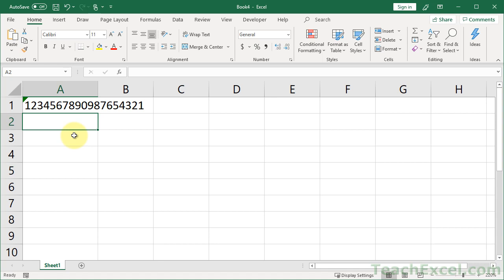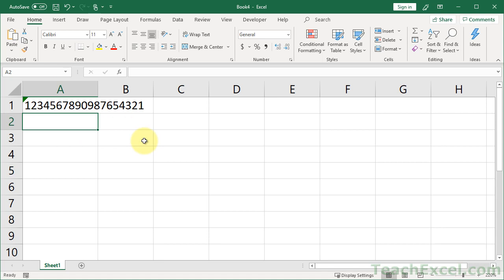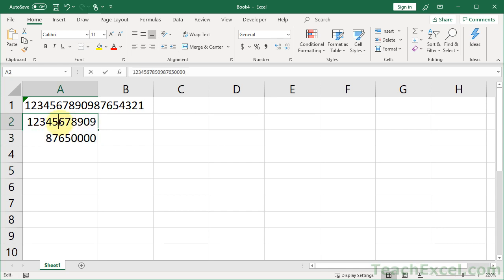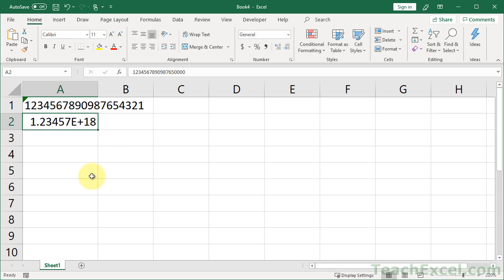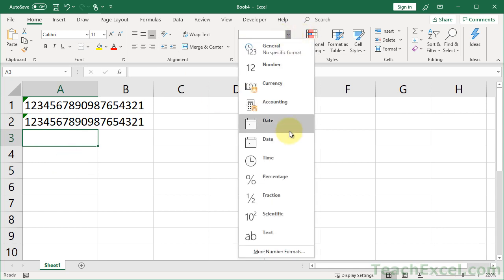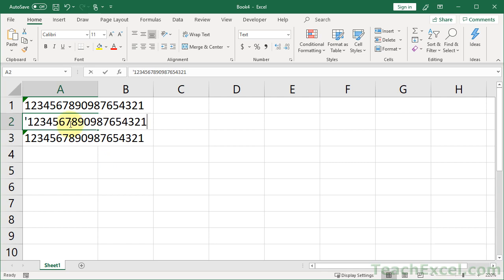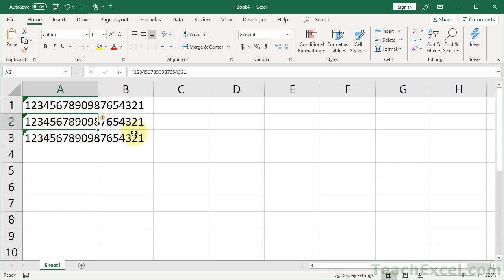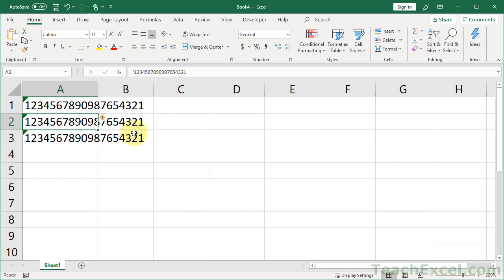Excel Quickie 19 - Store Huge Numbers the Right Way in Excel without Losing Digits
2 Simple and fast ways to ensure that Excel stores all of the digits that you enter for a very long number - this trick is needed because, by default, Excel will truncate your numbers (cut-off the end) when they get too long.

Both methods shown here work really well for quickly inputting the numbers so that they will never change after you hit Enter, regardless of the length of the number.

TeachExcel.com